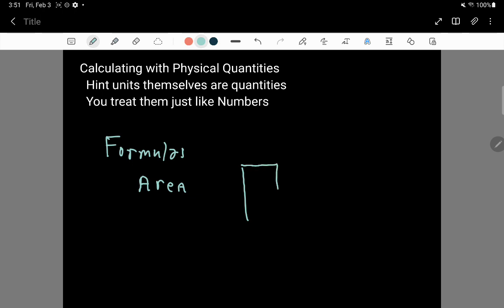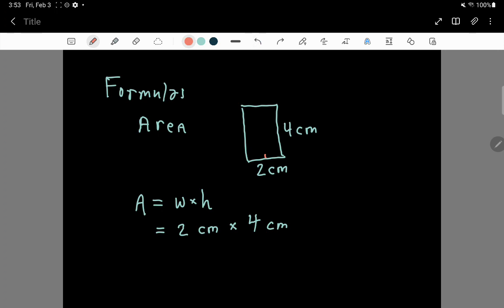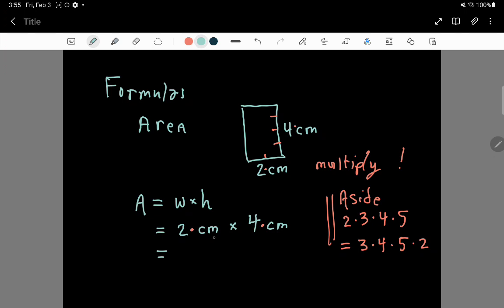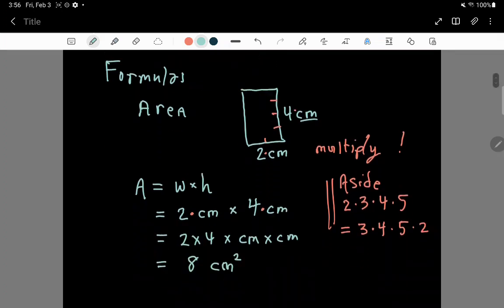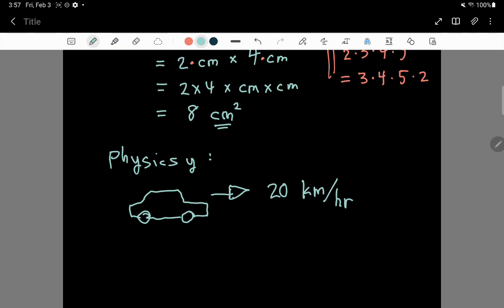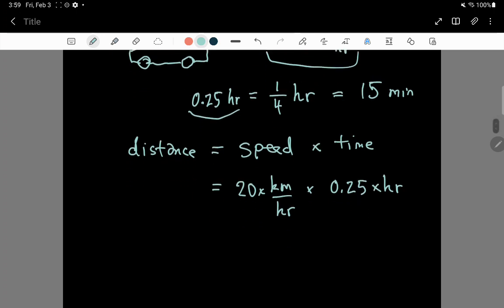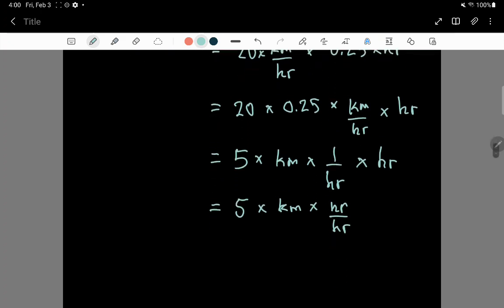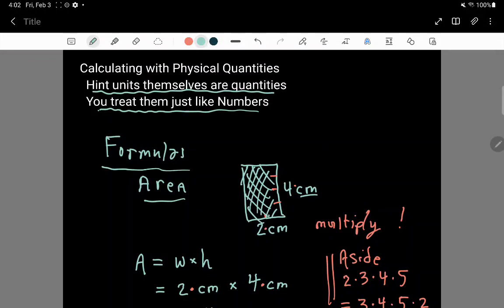Calculating with Physical Quantities